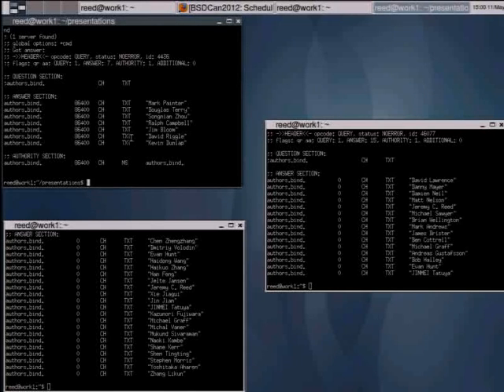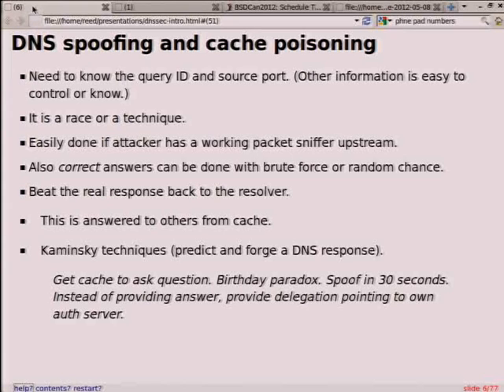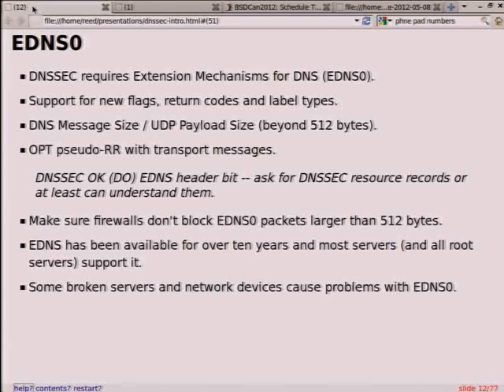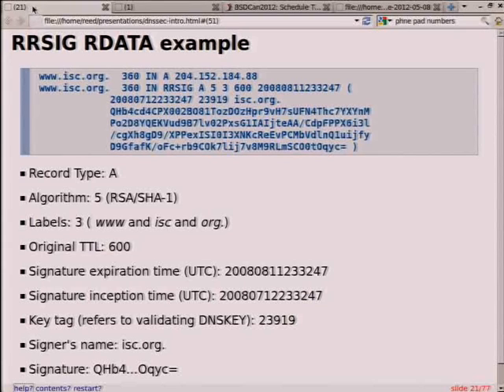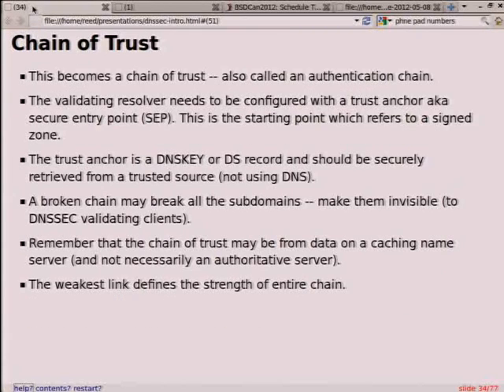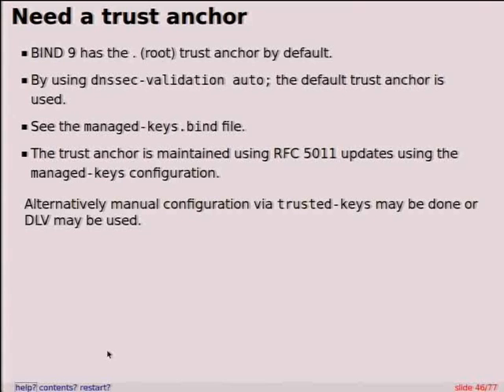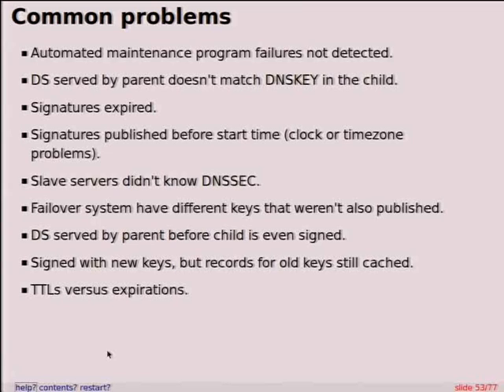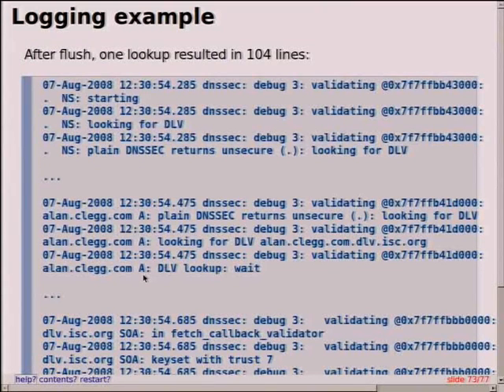Intro to DNSSEC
Jeremy C. Reed serves on the board of directors of The NetBSD Foundation and the BSD Certification Group.

As a software packager, he has created and maintained hundreds of packages. He is employed by Internet Systems Consortium (ISC) as the BIND 10 Release Engineer and technical writer. He has taught over 60 workshops and classes covering various open source or Unix administration topics.